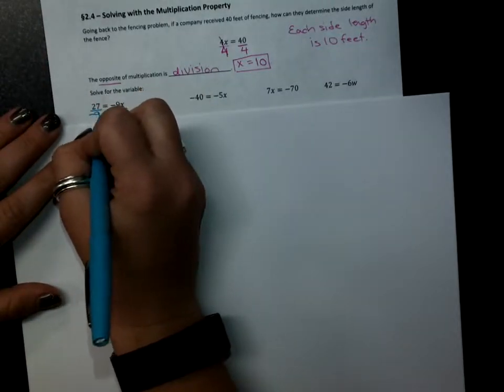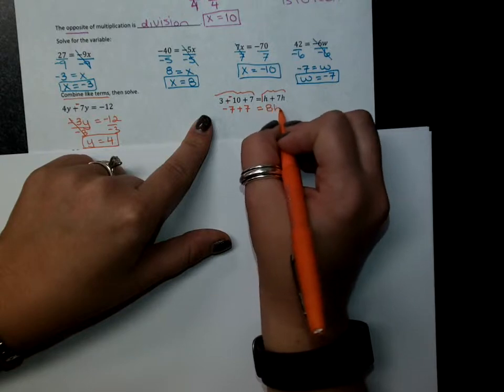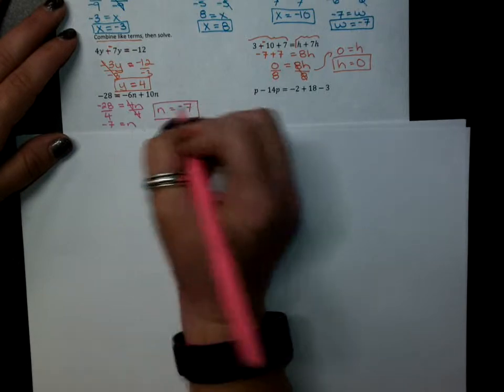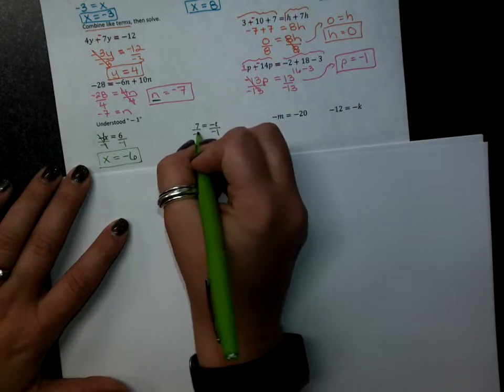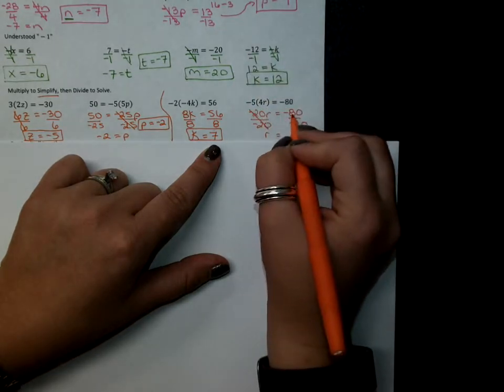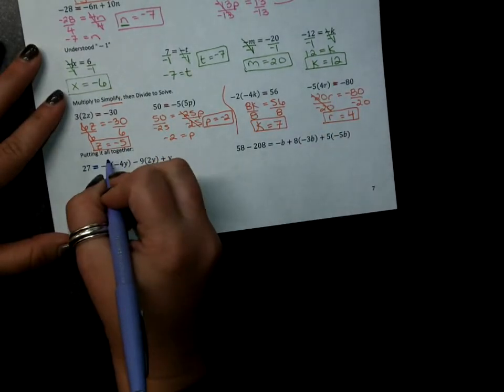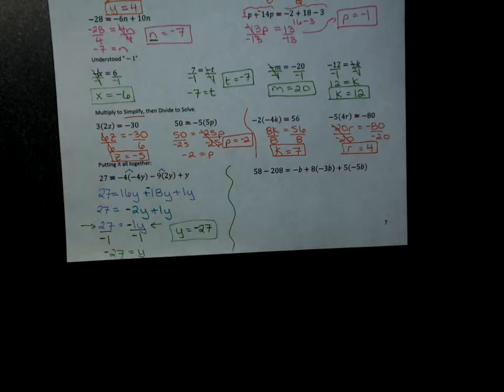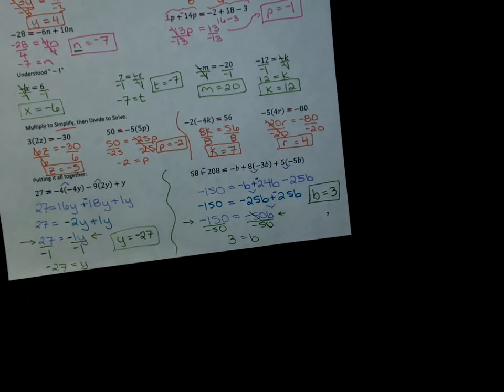0306 Section 2-4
Solving using the Multiplication Property